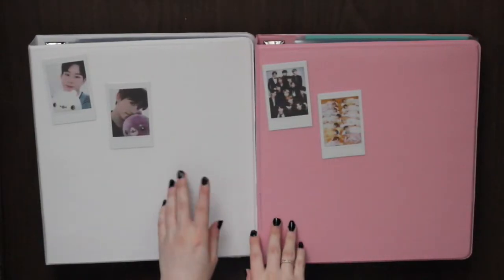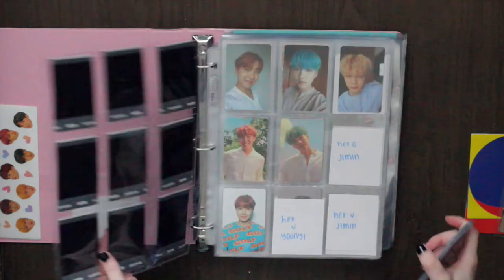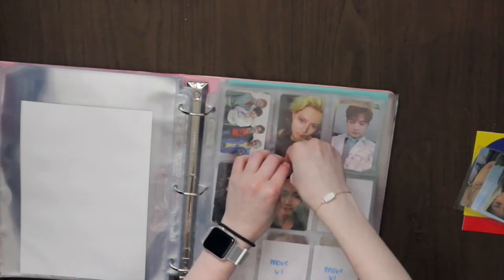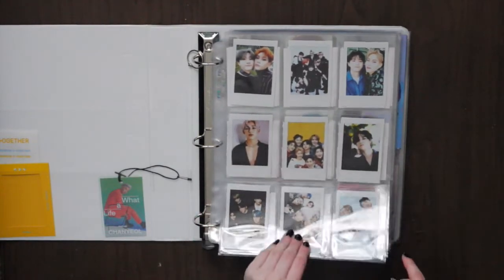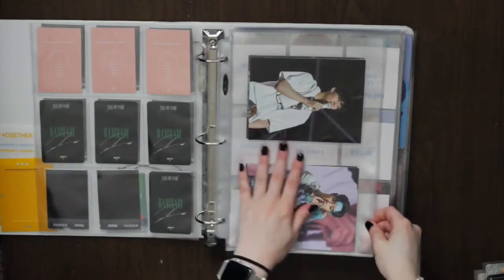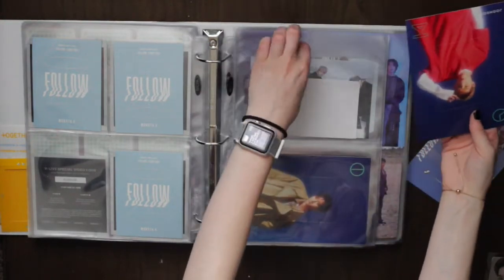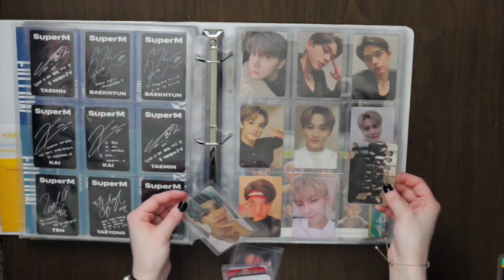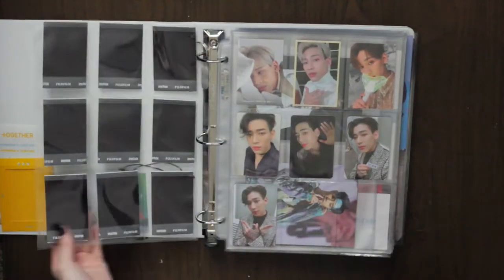Storing New Photocards In My Photocard Binders #3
hey! today i put even more photocards away! tell me down below if you think i should split up my season's greetings into another binder!